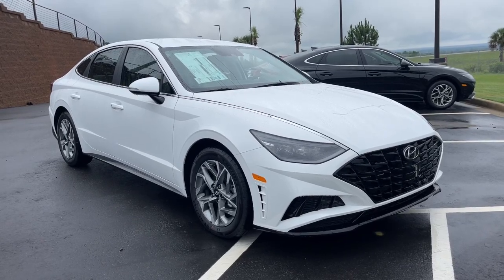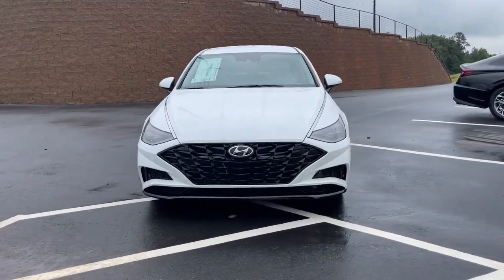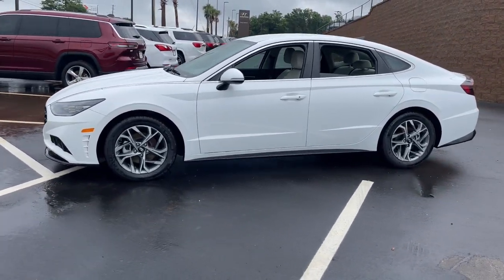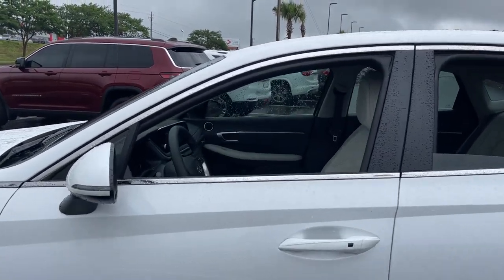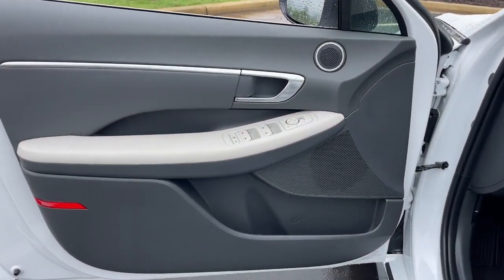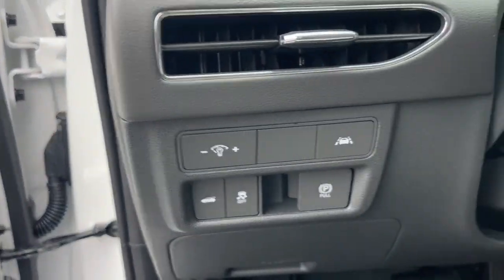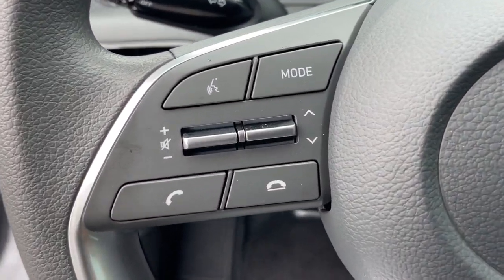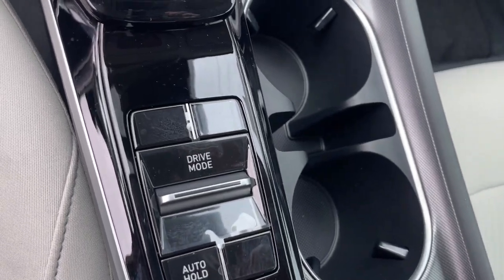2023 Hyundai Sonata North Augusta Aiken Augusta Grovetown Evans A316113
Serenity White New 2023 Hyundai Sonata SEL available in 5585 Jefferson Davis HWY, North Augusta, South Carolina at Terry Lambert Hyundai. Servicing the North Augusta, Aiken, Augusta, Grovetown, Evans SC area.

Sonata SEL
2023 Hyundai Sonata SEL - Stock#: A316113

Serenity White 2023 Hyundai Sonata SEL FWD 8-Speed Automatic with SHIFTRONIC 2.5L I4 Dark Gray Cloth.brbr27/37 City/Highway MPG